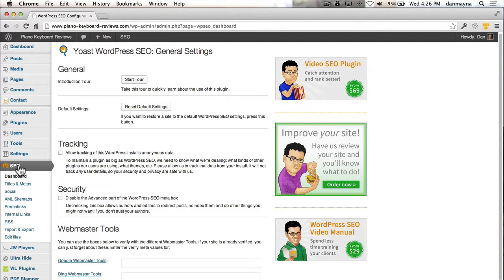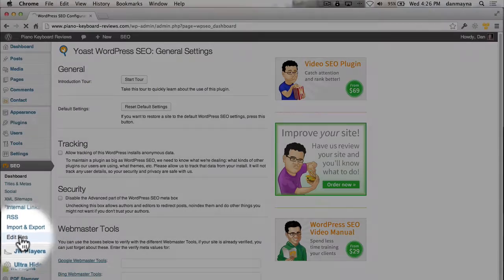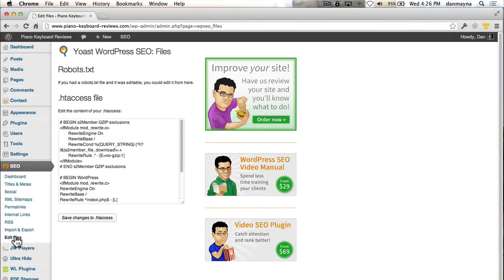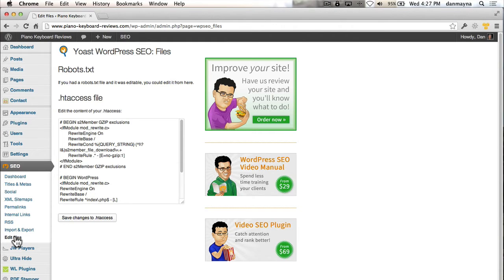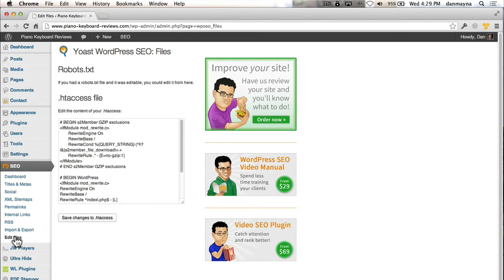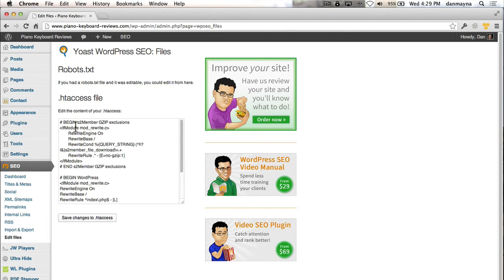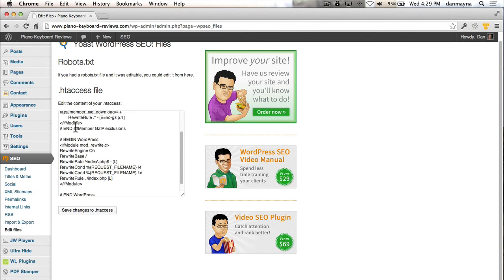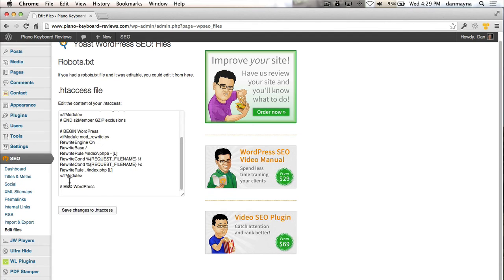Video Course Wordpress Seo 12 Yoast SEO Edit Files